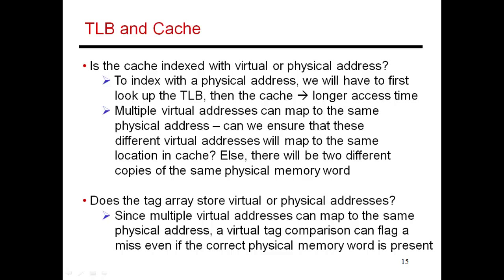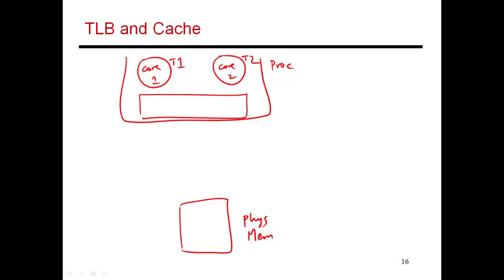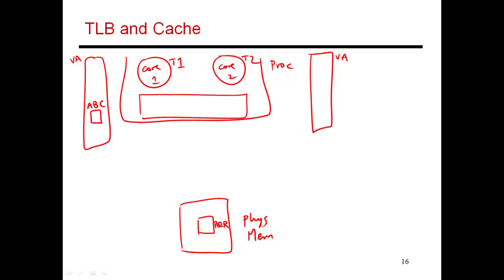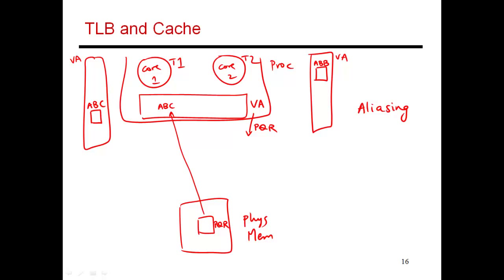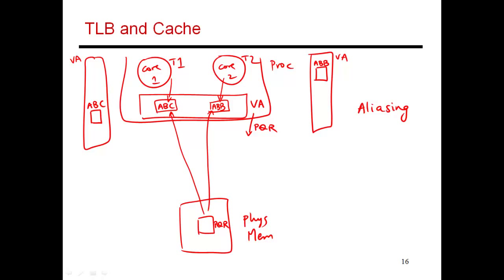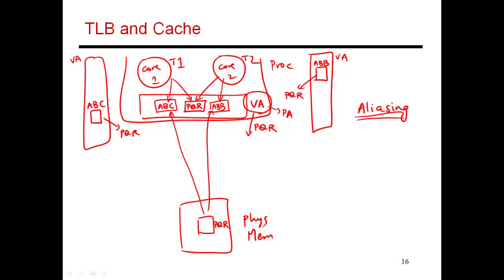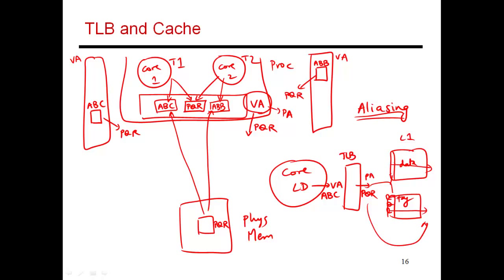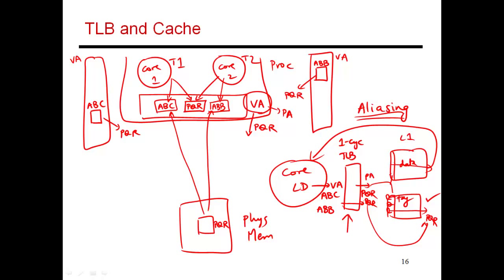CS6810 -- Lecture 45. Lectures on Cache Hierarchies.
Topic: Cache Hierarchies (Lecture 10 of 11).  Accessing the TLB and cache, aliasing.